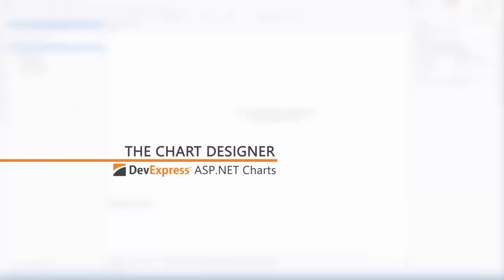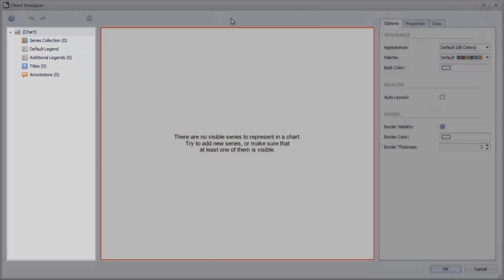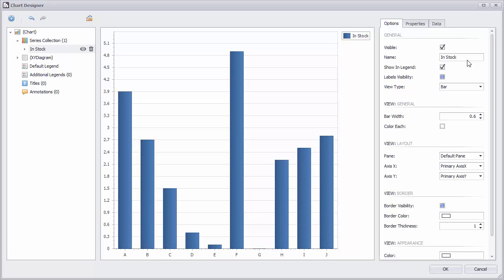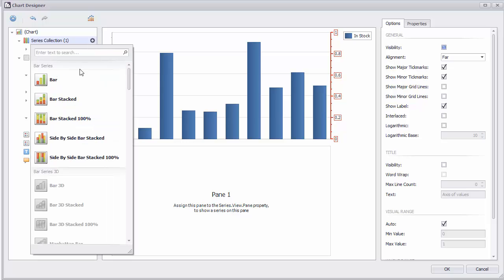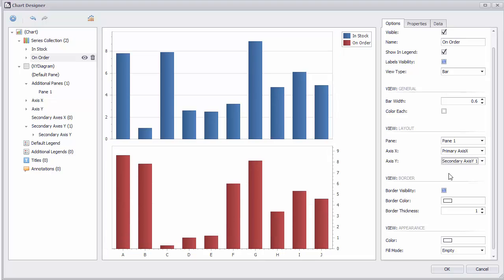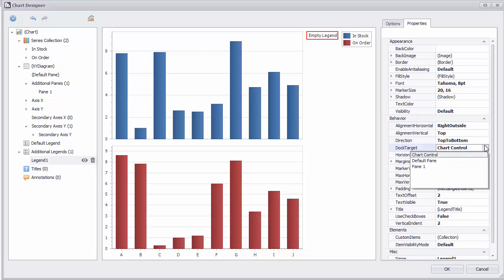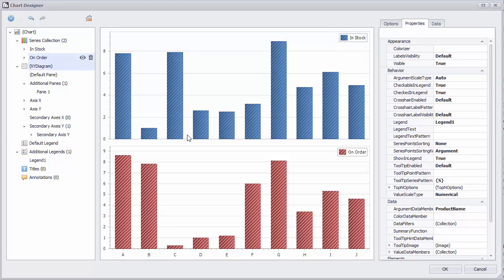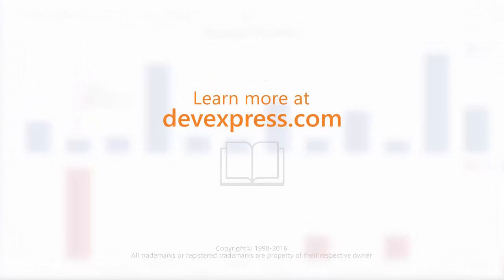ASP.NET Charts - Chart Designer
Learn how to use the DevExpress Chart Designer to create multiple charts.